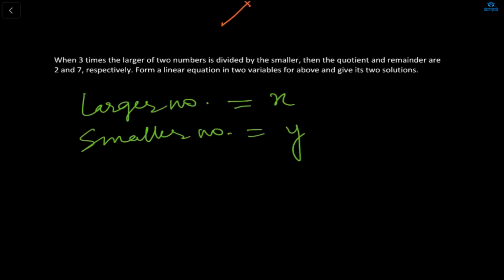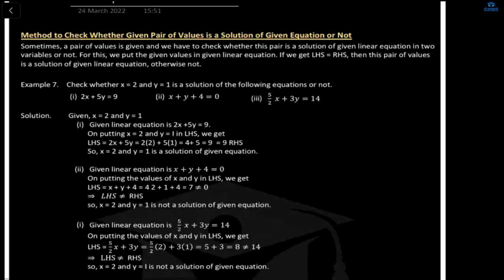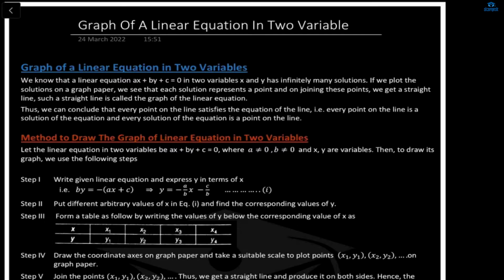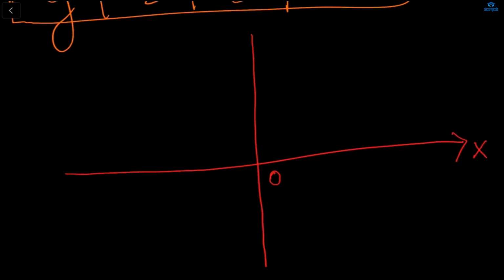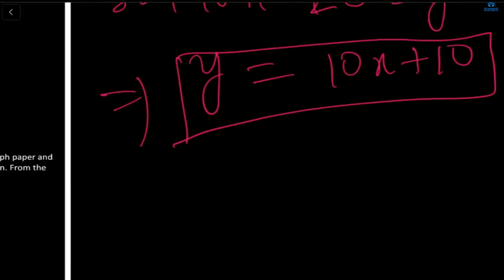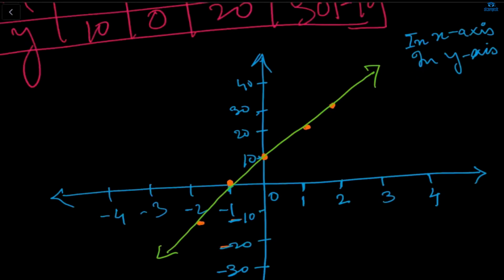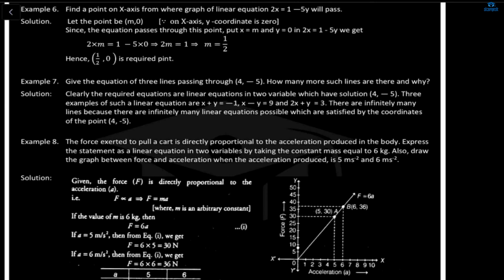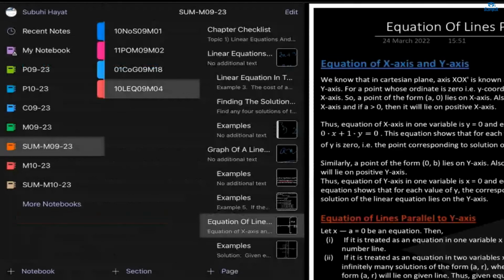10LEQ09M04 VL 15 Graph Of Linear Equation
MATH
10LEQ09M04 VL 15 Graph Of Linear Equation